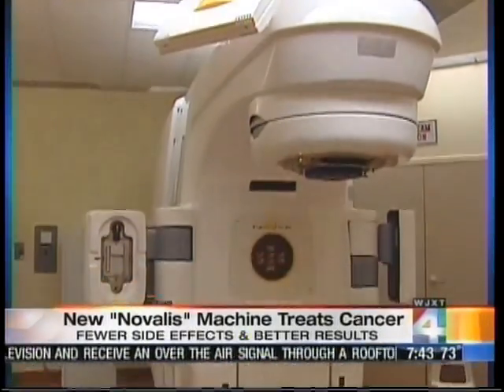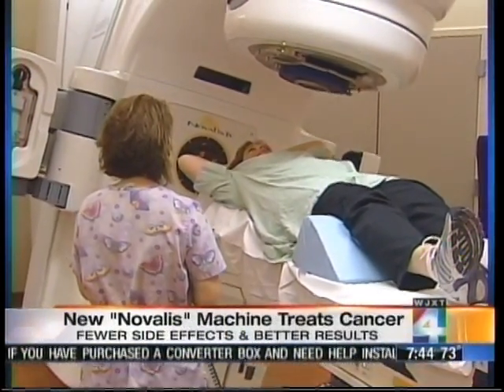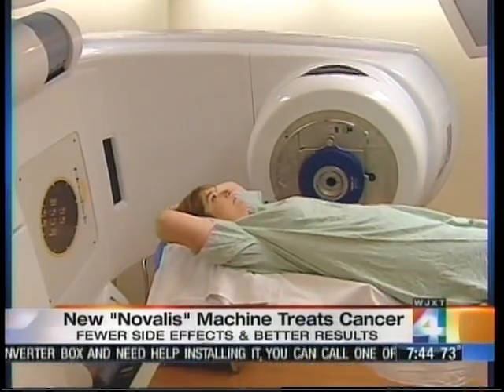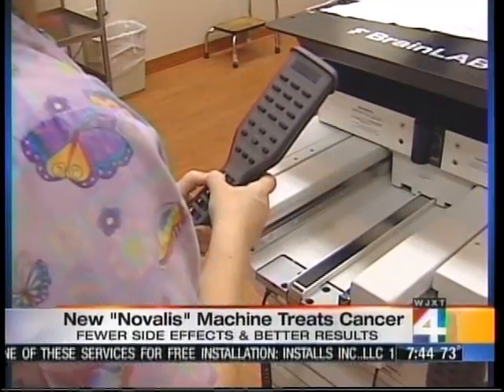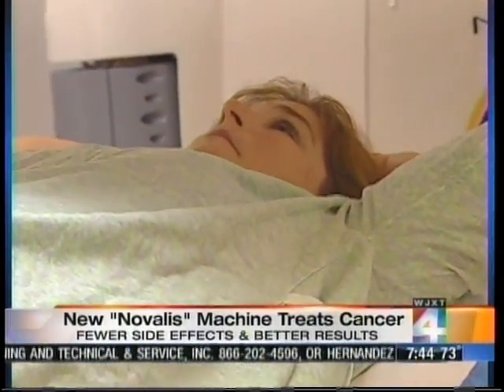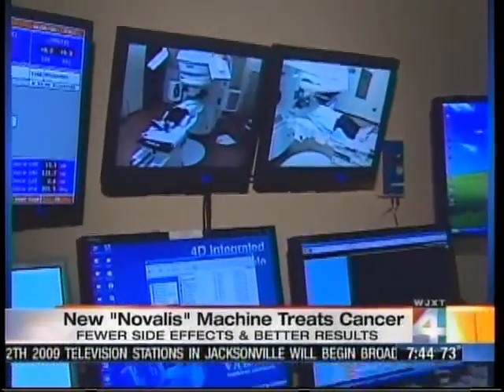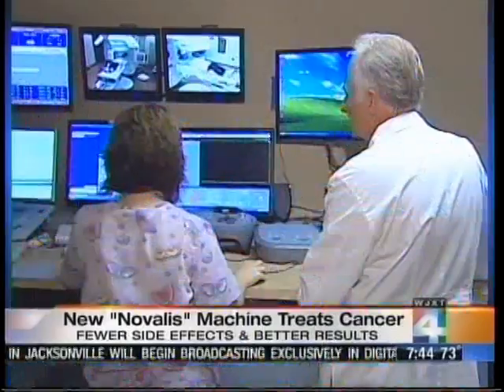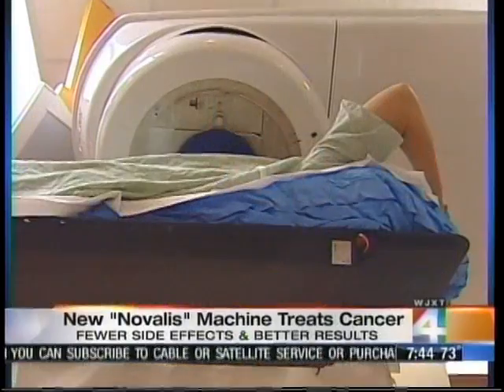Baptist Health Jacksonville Novalis Tx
This news clip from WJXT Ch4 in Jacksonville, Florida, reports on Baptist Medical Center's new Novalis Tx™ system for image-guided radiosurgery.  The Novalis Tx offers patients fast, accurate non-surgical treatments for cancer and other conditions in the brain, head, neck and body.
Image-guided radiosurgery (IGRS) involves quickly delivering precisely focused, high-energy radiation to a localized area to destroy tumors throughout the body.  Many of these cannot be treated using traditional surgery.
"These treatments are delivered from outside the body to destroy tumors or remove targeted abnormalities without an incision so patients treated in this way can avoid hospitalization, lengthy recovery periods, and many of the complications often associated with conventional surgery.  Radiosurgery is an outpatient procedure and patients typically have treatment and are able to resume their normal activities that same day."
Novalis Tx combines a powerful linear accelerator, which rotates around the patient to deliver treatment beams from virtually any angle with a set of advanced image guidance and motion management tools that guide patient set-up and positioning, and monitor motion during treatment.